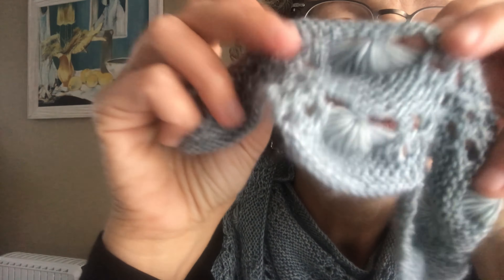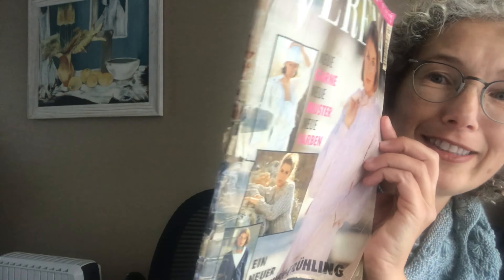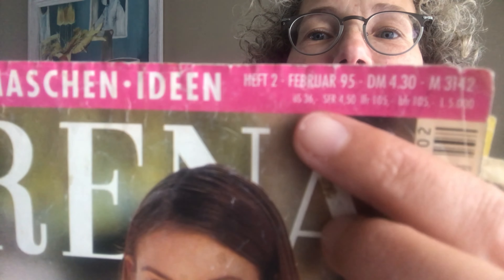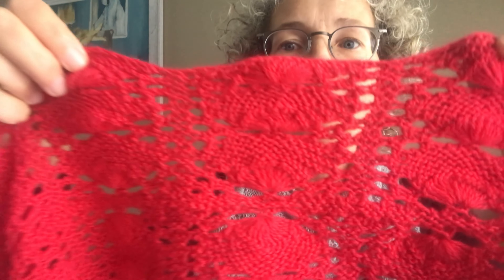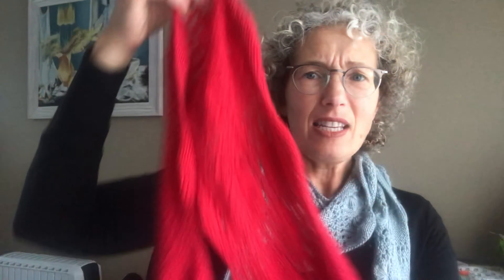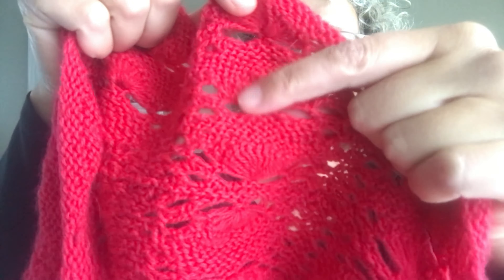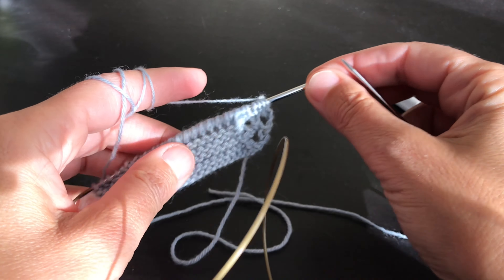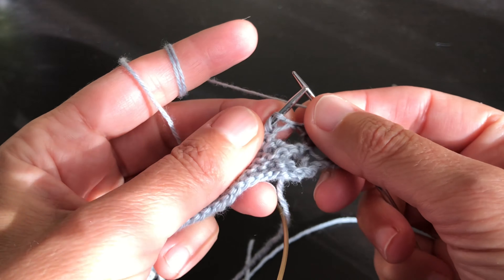Knitting Stories: Cockleshell Fichu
Cockleshell Stitch tutorial at 11.58.